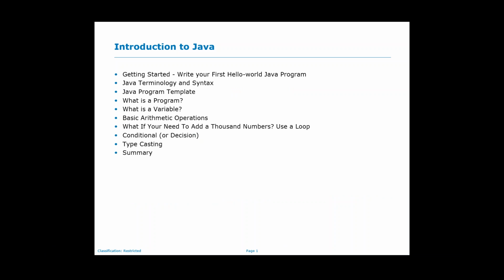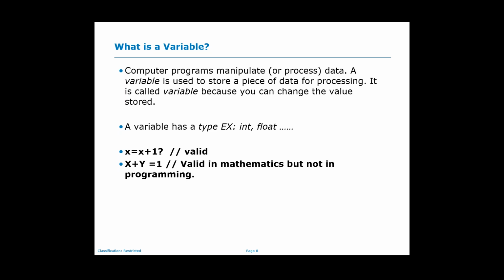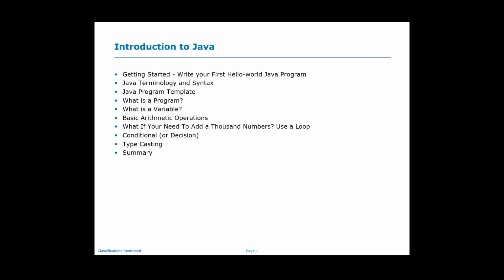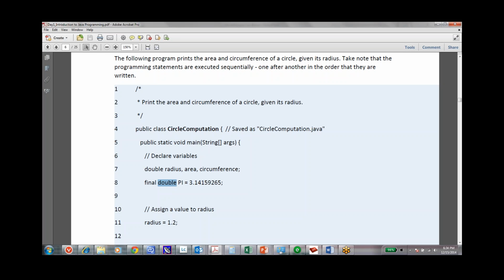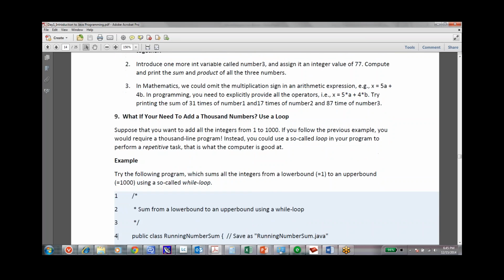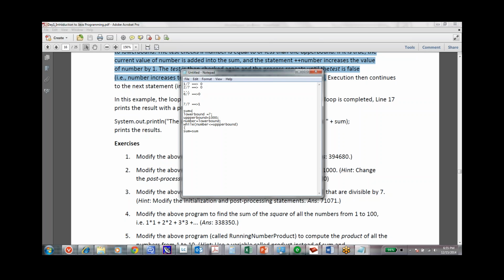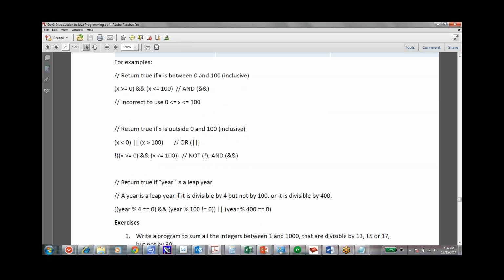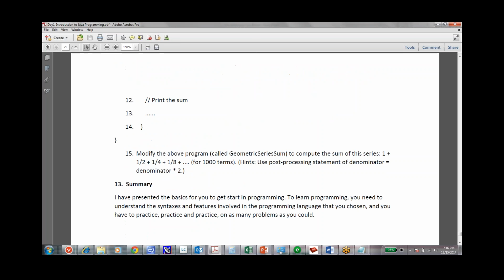Introduction to Java/J2ee Programming by MindsMapped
Introduction to Java/J2ee Programming - java/j2ee Training - Demo Class by MindsMapped Consulting
Watch this Introductory Session to the Java J2EE Training conducted by MindsMapped Consulting
What is a Java? Difference between Java and other programming languages
Java J2EE programming, Java J2EE Certification.

Training and placements for Core Java, Advanced JAVA (J2EE), DOT NET, BI Reporting tools, Cognos, Informatica, UI . We provide Training and placement. Candidates looking for H1B Visa Transfers, OPT/CPT can apply.
We are specialized in Java/J2EE, Hadoop, Terradata and BI reporting tools which have many openings available in the market. We give extensive job oriented training for Core Java, Advanced JAVA (J2EE), Business Analysis and Quality Assurance.
Candidates on H1B Visa looking for a change ( H1B Visa Transfer ) and candidates who finished their Graduation especially in Computer science and looking for a job can drop an email with resume and contact details.